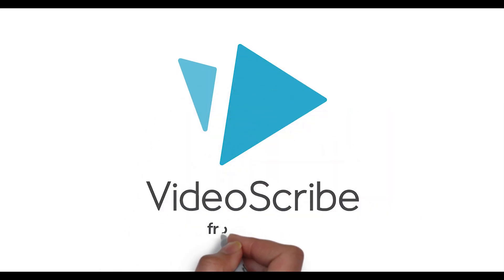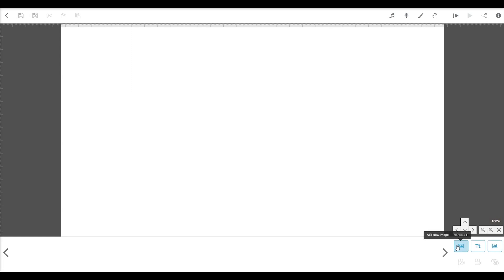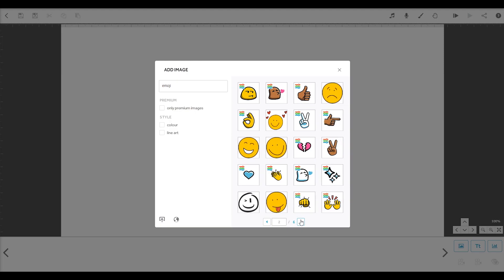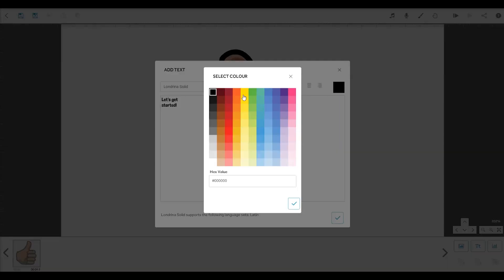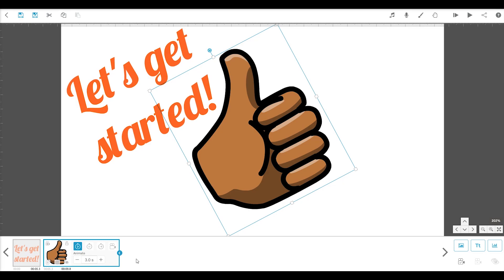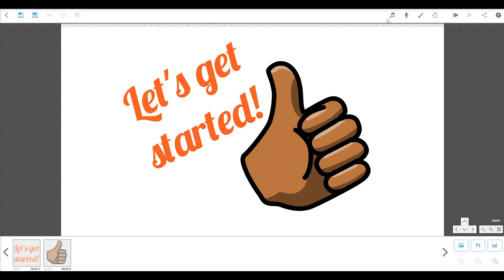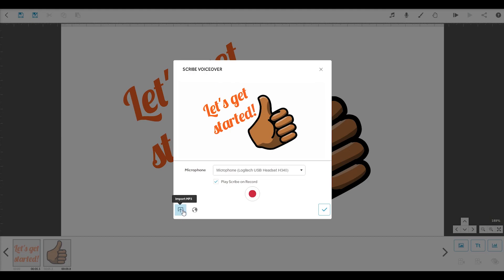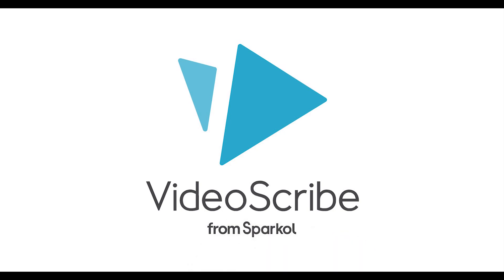Getting started with VideoScribe v3 | Sparkol VideoScribe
New to VideoScribe? Learn how to get started with this short tutorial on the basics. Discover how to:

1: Create a new project (00:17)
2: Find and use images (00:32)
3: Preview your scribe (01:13)
4: Add and edit text (01:30)
5: Use the timeline (01:59)
6: Move around the canvas (02:21)
7: Save your work (02:43)
8: Choose a soundtrack (02:53)
9: Add a voice-over (03:05)
10: Publish or share to social media (03:17)